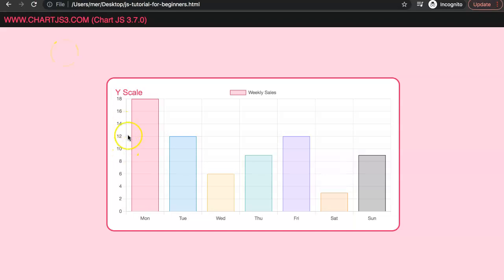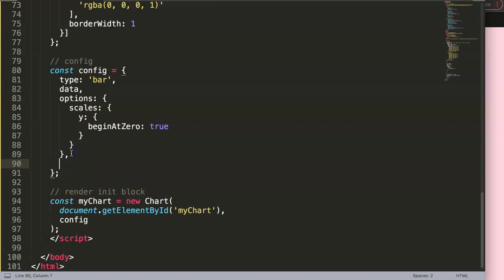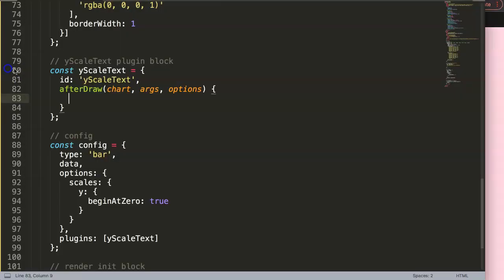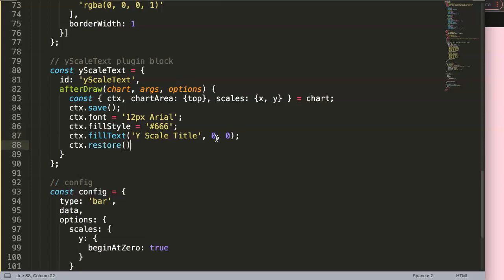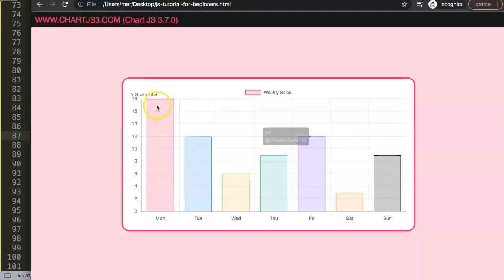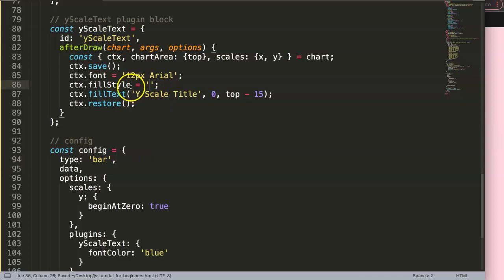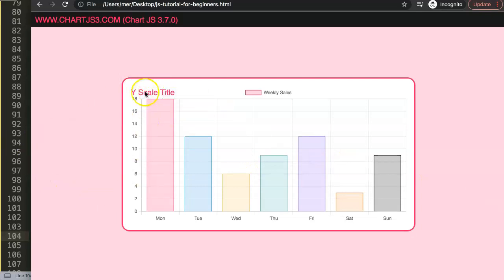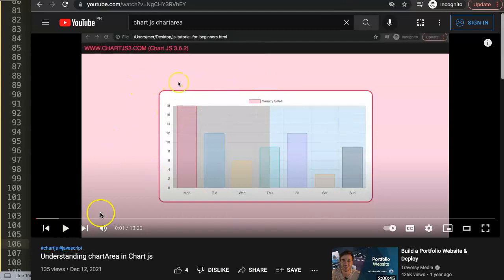How to Place Y Scale Title Above Scale in Chart js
In this video we will explore how to place y scale title above scale in chart js. Having the y scale title being repositioned it not posible in Chart js. Luckily with a tiny adjustment we can solve this by creating a plugin.

What we need to do is create a plugin that allows us to draw text on the chart. Once we have the text ready we need to reposition it correctly on the chart at the top of the y-scale.

This is part of the Chartjs Viewers Question series. Where we answer viewer questions. This question was asked by one of our viewers. A special thank you to Ilya Shikhov for asking this question

▬ Materials/References  ▬▬▬▬▬▬▬▬▬▬

Chart JS Dashboard Series:
👍 Most Liked Video Series:

▬ About Us  ▬▬▬▬▬▬▬▬▬▬▬▬